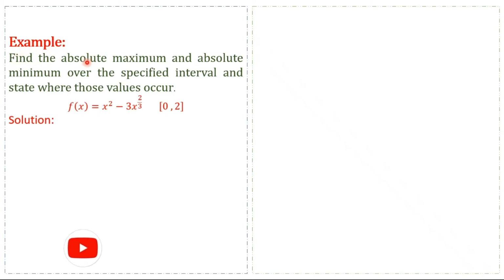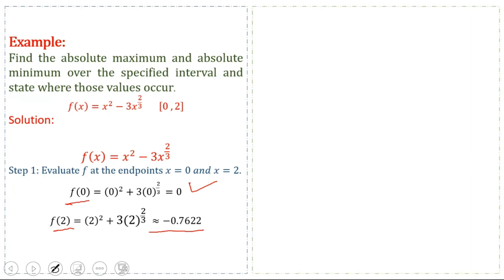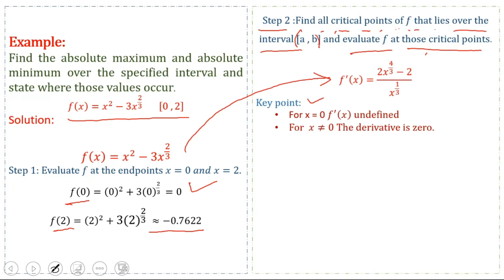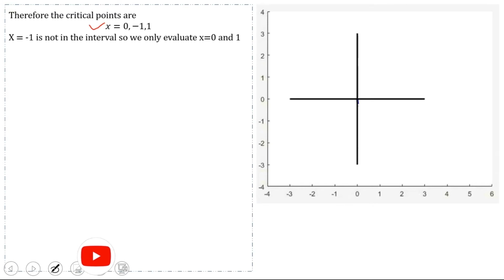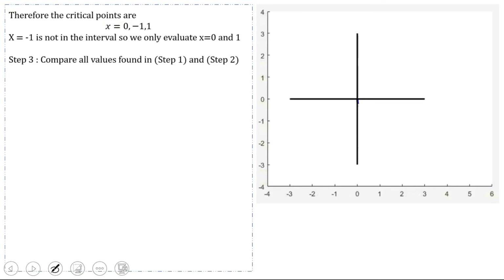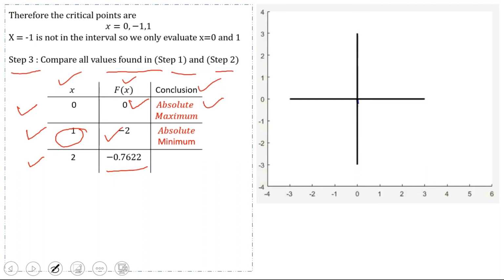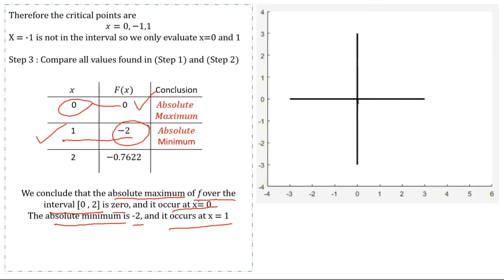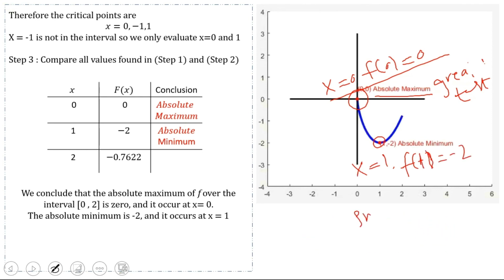How to Find the Absolute Maximum and Minimum l How to Find the Global Maximum and Minimum l Example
Learning Objectives
Define absolute extrema.
Define local extrema.
Explain how to find the critical points of a function over a closed interval.
Describe how to use critical points to locate absolute extrema over a closed     Interval.
Absolute Extrema

Definition
Let 𝑓 be a function defined over an interval Ι and let C∈Ι,
We say that 𝑓 has an absolute maximum on Ι at C
𝒊𝒇 𝒇(𝑪)  ≥𝒇(𝒙)             ∀ 𝐱∈𝜤
 We say that 𝑓 has an absolute minimum on Ι at C
If 𝑓 has an absolute maximum on Ι at C or an absolute minimum on Ι at C, we say 𝑓 has an Absolute Extremum on 𝛪 at C.
Location of Absolute Extrema
Let f be a continuous function over a closed, bounded interval Ι .The absolute maximum of f over Ι and the absolute minimum of f over Ι must occur at
Endpoints of Ι or at Critical Points of f in Ι.

Problem-Solving Strategy:
Locating Absolute Extrema over a Closed Interval
Consider a continuous function 𝑓 defined over the closed interval [𝑎 , 𝑏].
1. Evaluate 𝑓 at the endpoints                      𝑥=𝑎 𝑎𝑛𝑑 𝑥=𝑏.
2. Find all critical points of 𝑓 that lies over the interval (a , b) and evaluate 𝑓 at those critical points.
3. Compare all values found in (1) and (2)

Define Global/Absolute Maximum and Minimum l How to Find the Absoltue Maximum and Minimum l Example

Define Critical Point with Examples l Types of Critical Points l Local Maxima and Minima l

How to find critical Point l How to find local maxima l How to find local maximum point l

How to find critical Point l How to find local Minima l How to find local